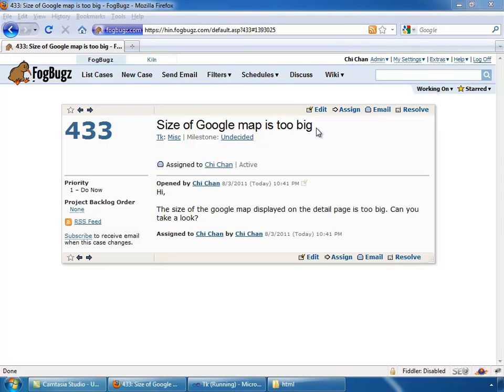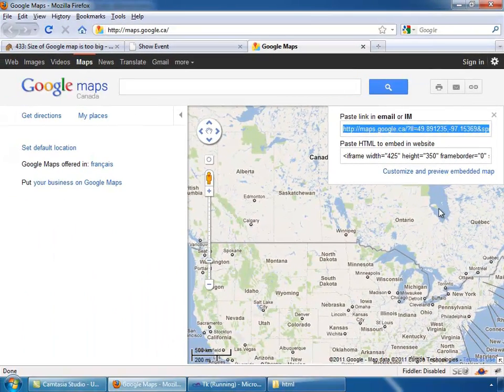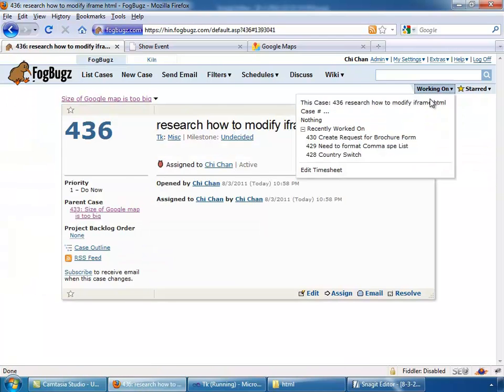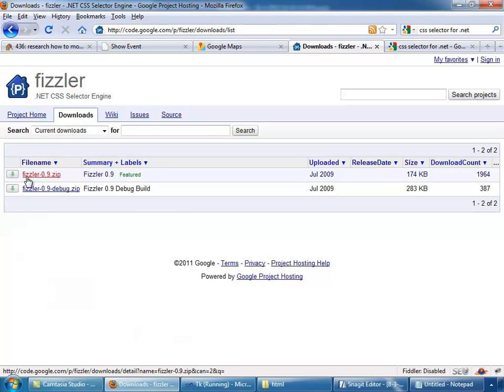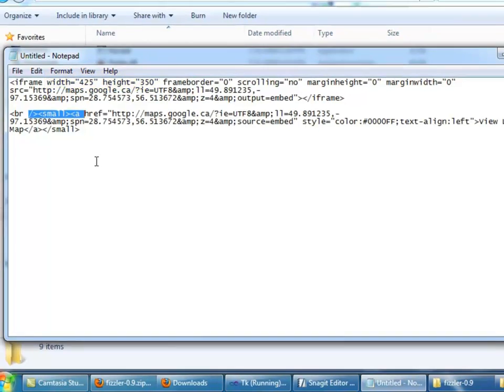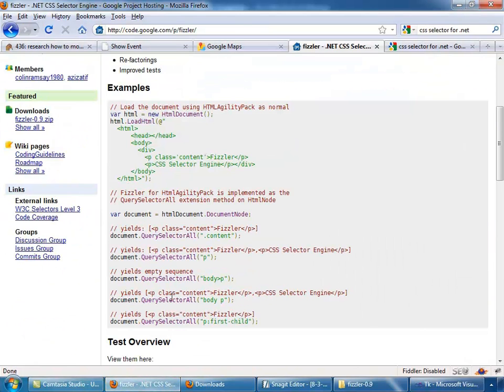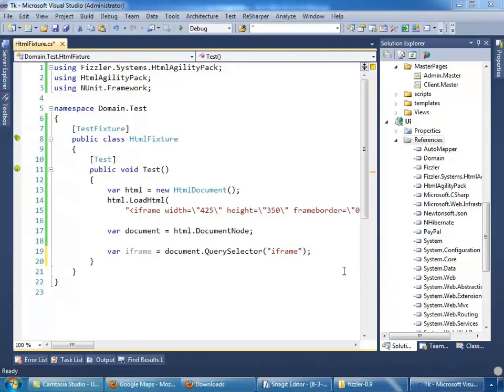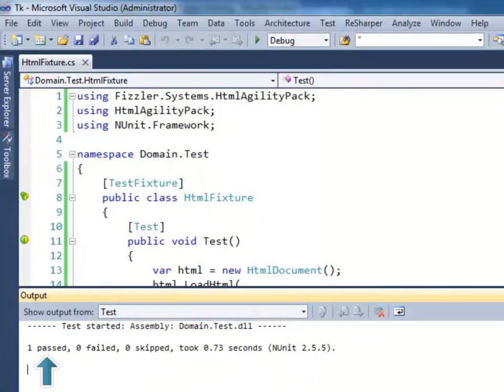Our first bug - Part 1 - Defining, Logging, Researching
Learning how to define a bug in our website. We first screenshot and log the problem into FogBugz. Then, we research into how to solve the problem by writing unit tests. In part 2, we will integrate the what we found into our code base.